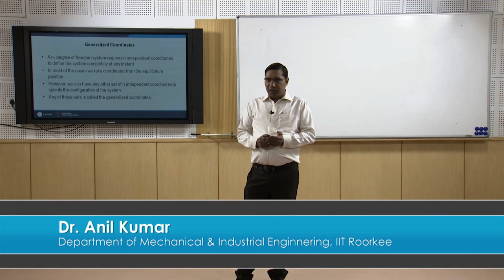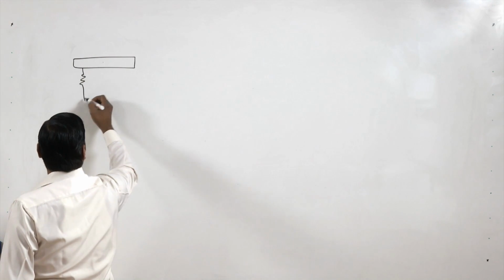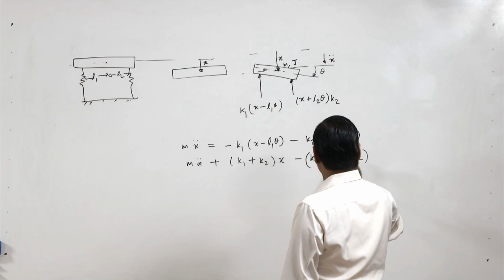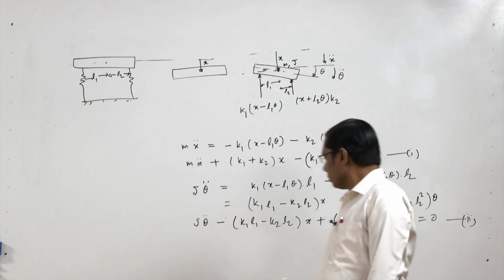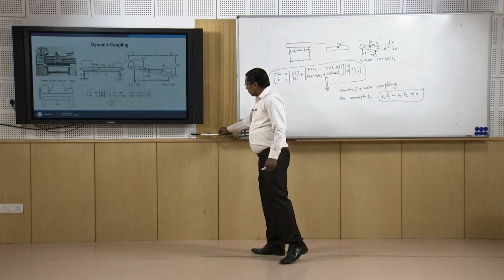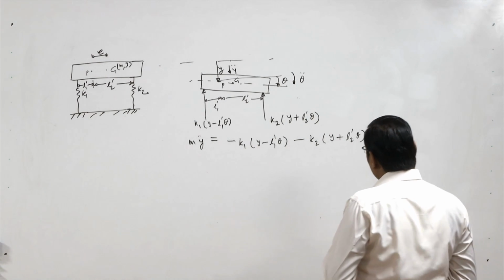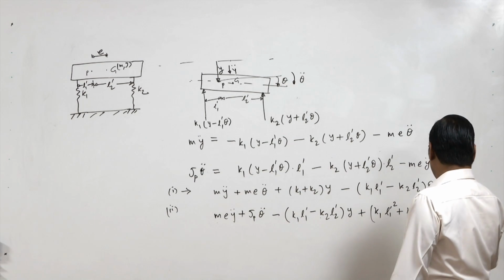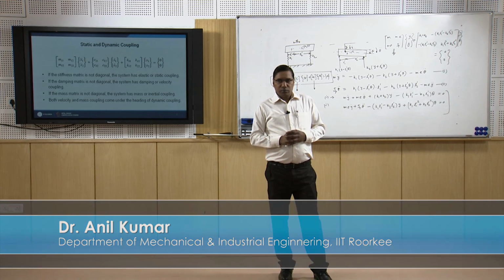Static and dynamic coupling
In this lecture, a brief introduction about static and dynamic coupling is given.